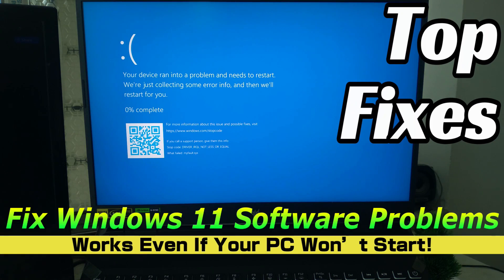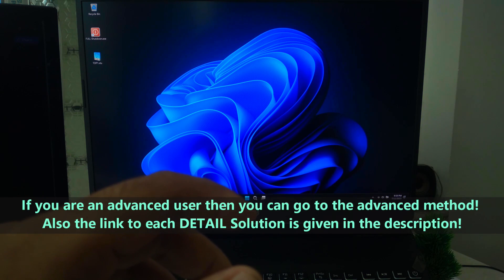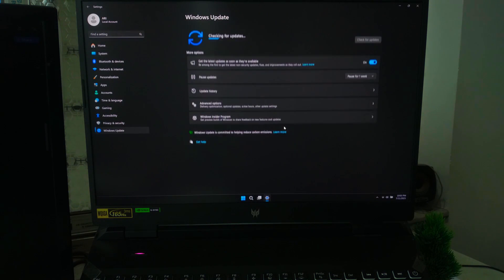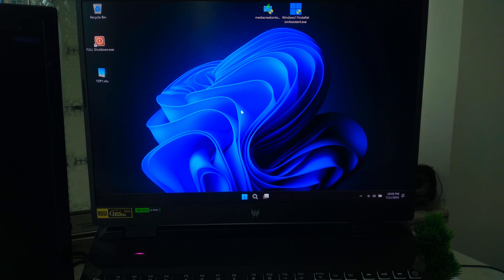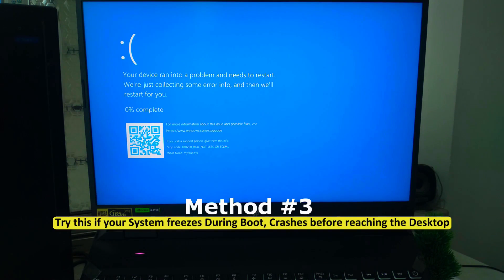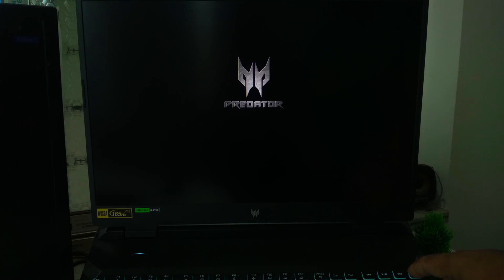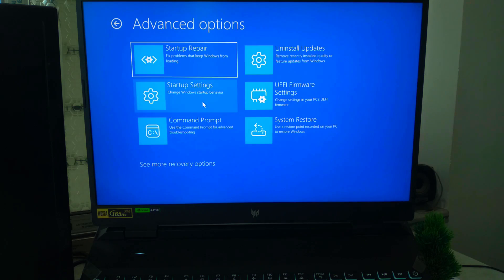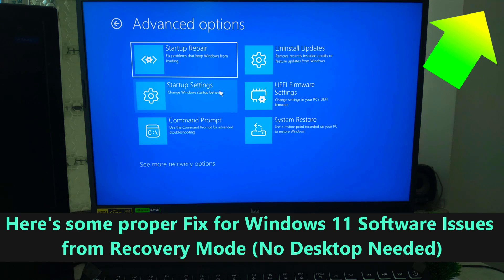How To FIX Software Issues on Windows 11, Works even if your pc won’t start ✅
If you’re having software issues on Windows 11, whether settings are not responding, or random crashes. Then don’t worry, this video will walk you through some solutions using Windows built-in tools. These steps are safe, reliable, and don’t require any third-party software.

And also, this step-by-step guide will help you fix Windows 11 issues even if your computer won’t boot into the desktop.

✅ In this video, we’ll show you how to:
Use the Recovery Environment to repair your system
Run built-in advanced repair tools
Fix corrupted files and system errors without third-party apps
Restore Windows 11 system functionality without resetting or reinstalling Windows

🟢 Perfect for beginners, no technical skills required
🟢 Safe, effective, and based on official Windows tools
🟢 Updated for 2025 and fully compatible with the latest Windows 11 builds

This playlist also helps fix Blue Screen (BSOD) error codes in Windows 11
Whether you're seeing stop codes like CRITICAL PROCESS DIED, MEMORY MANAGEMENT, or INACCESSIBLE BOOT DEVICE, the built-in tools shown here (like DISM and SFC) can repair the core system causing those errors, even if your PC won’t start.